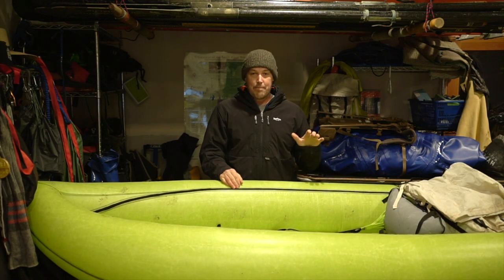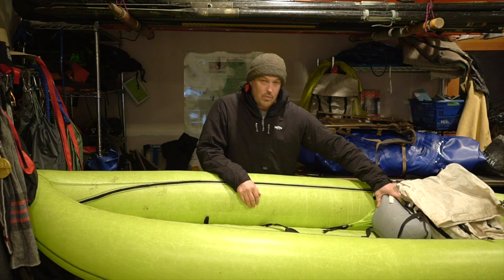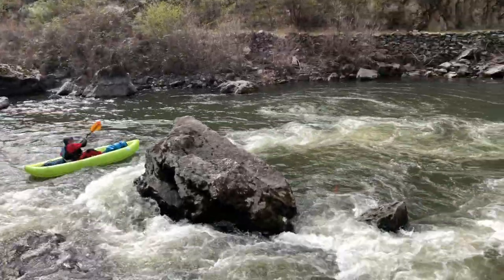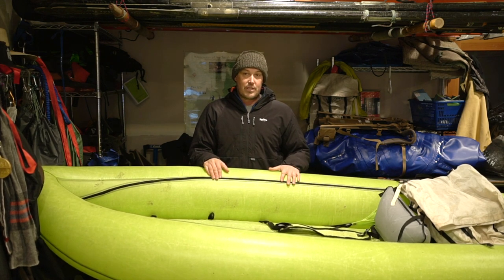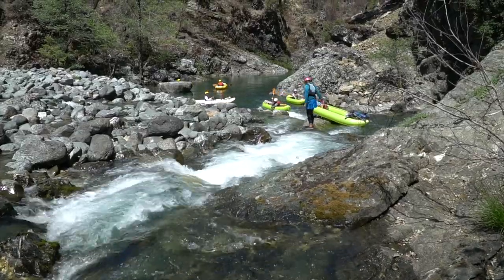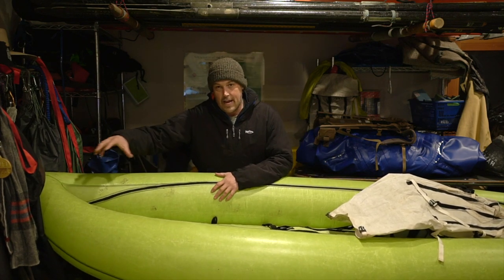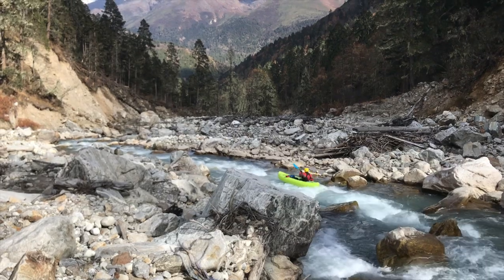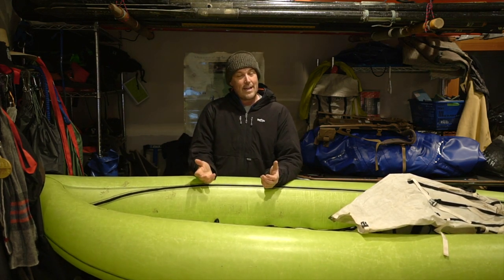AIRE BakRaft Review | Ep. 74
In episode 74, Zach reviews the AIRE BakRaft Inflatable Kayak.